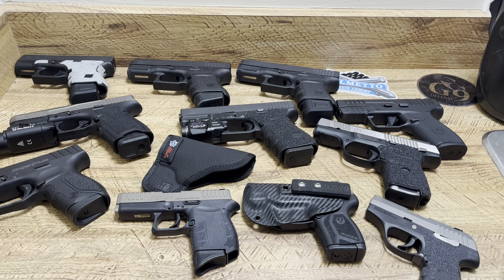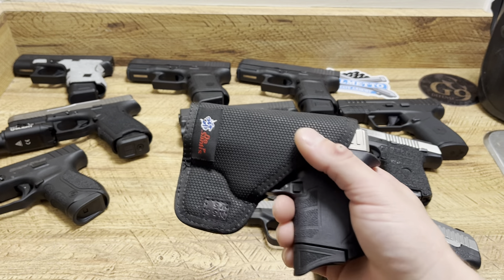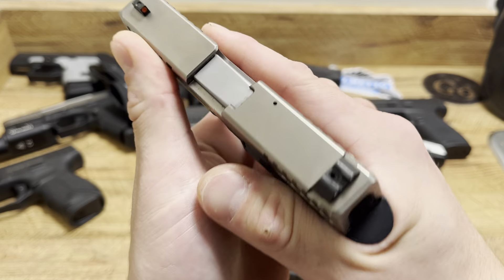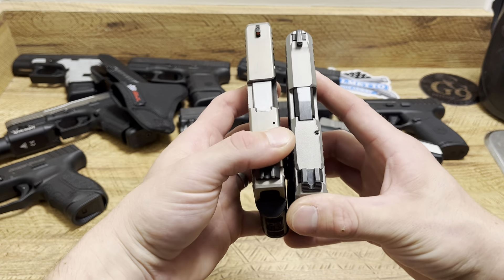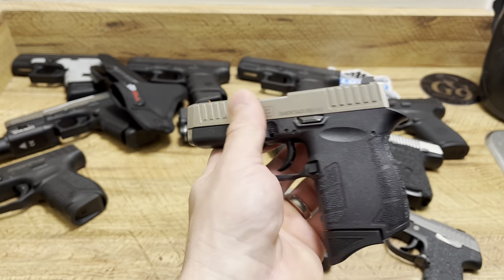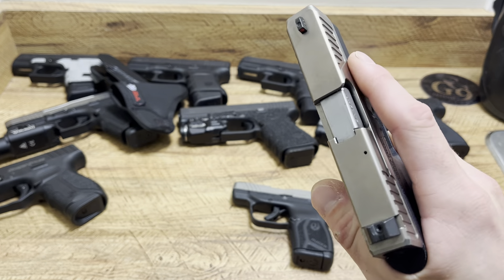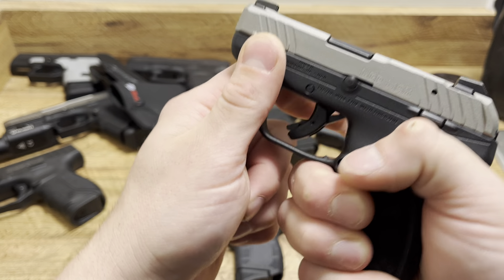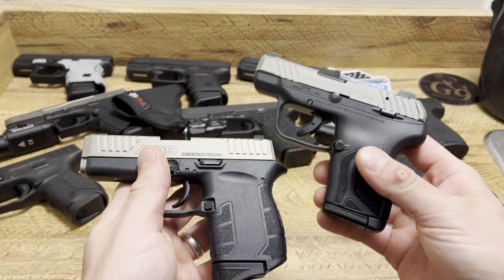Diamond DB9 Gen 4 vs Ruger LCP Max